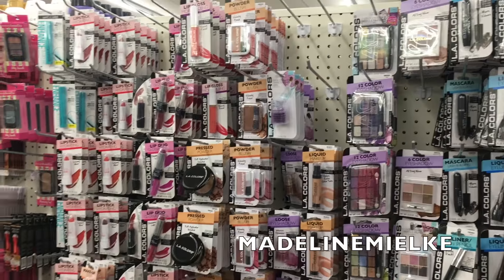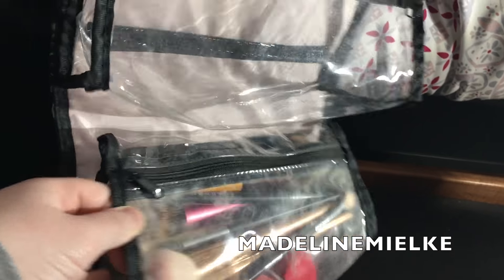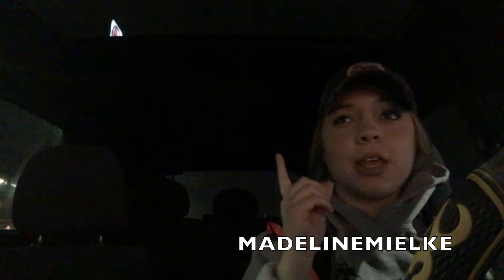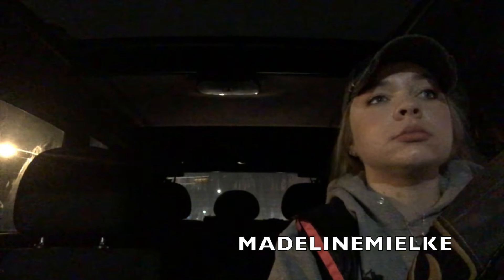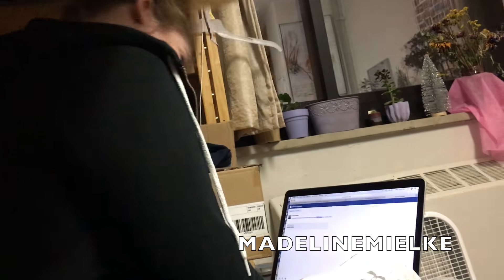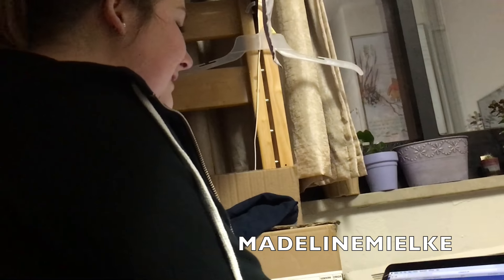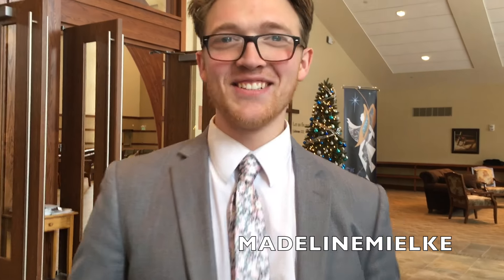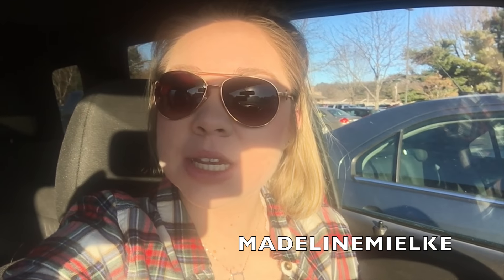Traveling to Minnesota | Vlogmas Day 12 & 13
Here is day 12 & 13, I want to apologize for not being consistent with vlogmas. I have been busy with school, work and sorority. I also know that somedays are uneventful and are not enjoyable for y'all to watch. I only want to produce content that y'all want to see!

XOXO Madeline💕